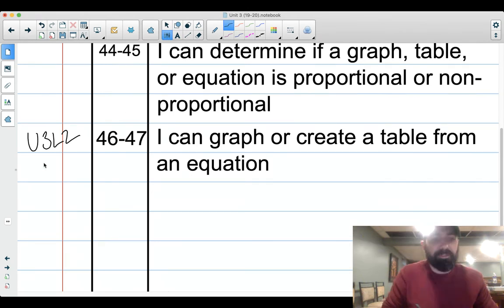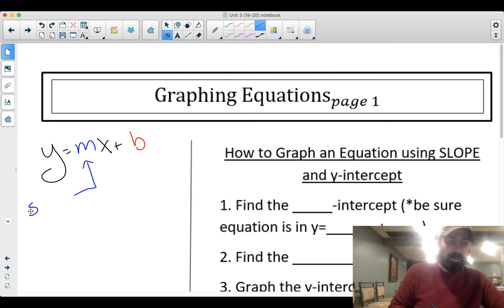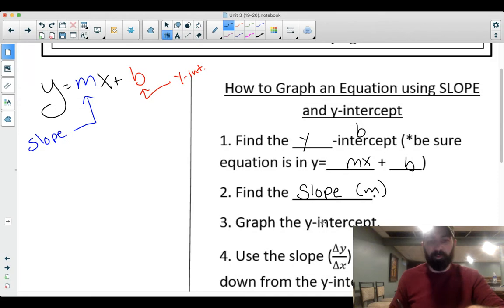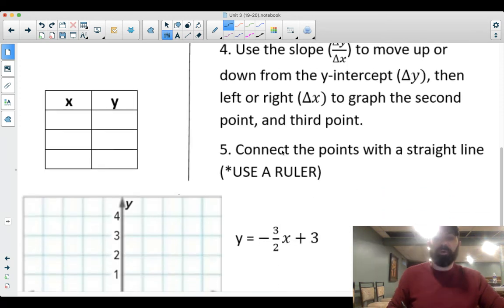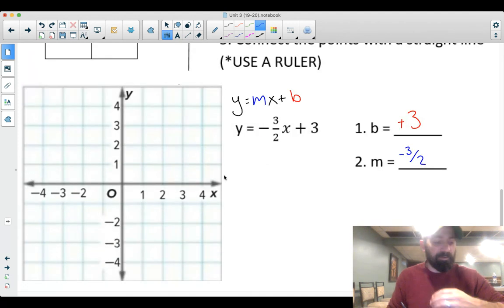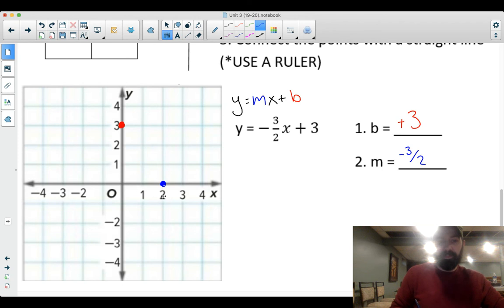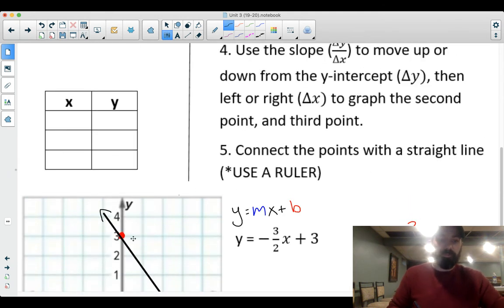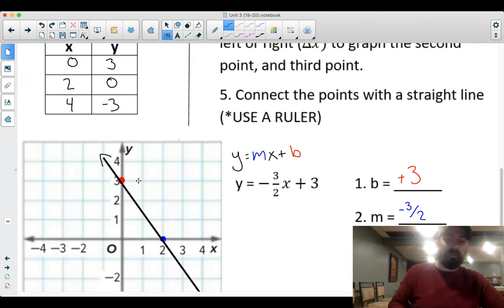U3L2 - Creating a graph from y=mx+b - pt 1